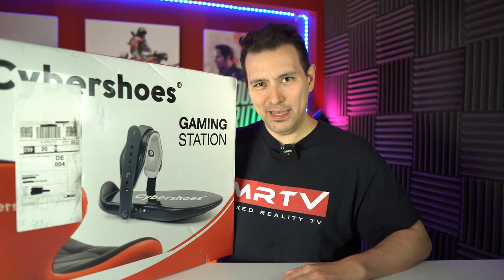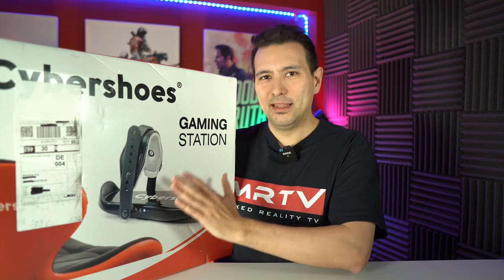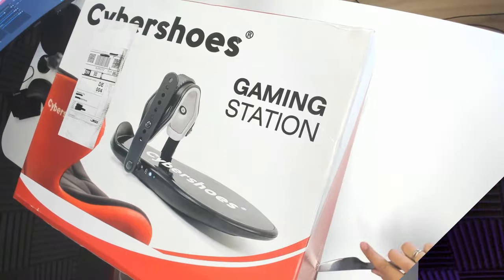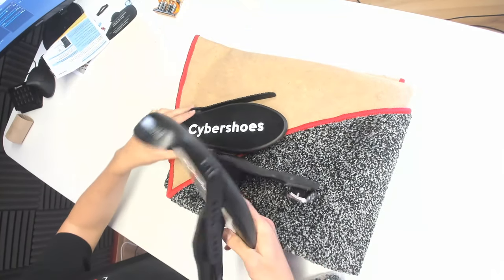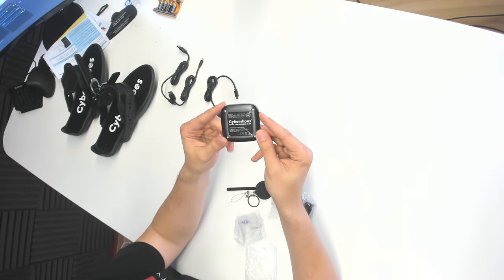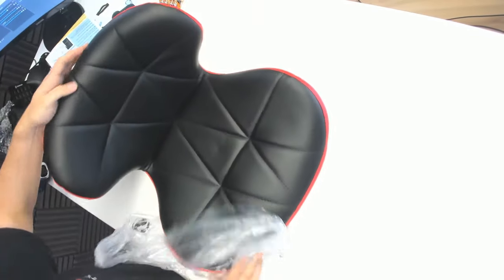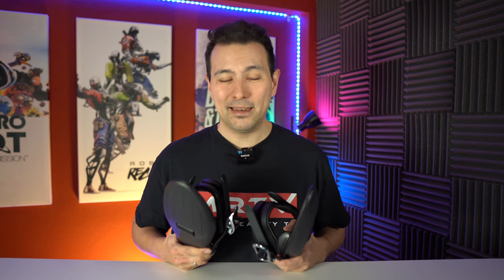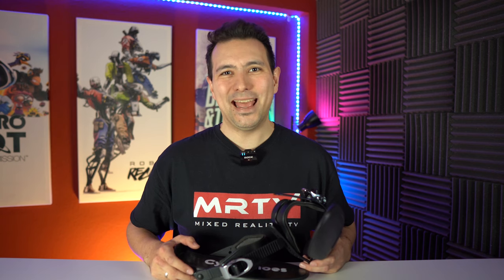Finally! The Cybershoes Are Here! Cybershoes Unboxing - What's In The Shoe Box? Walk in VR!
I am one of the first backers of the Cybershoes that will allow you to walk in VR! The Kickstarter reward has finally arrived and in this video I am going to unbox them and show you what's in the shoe box!